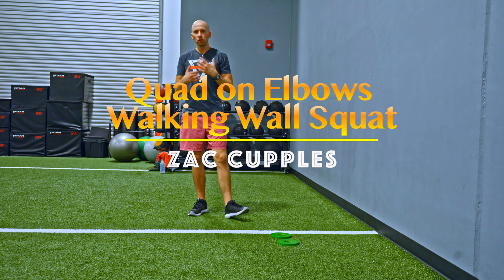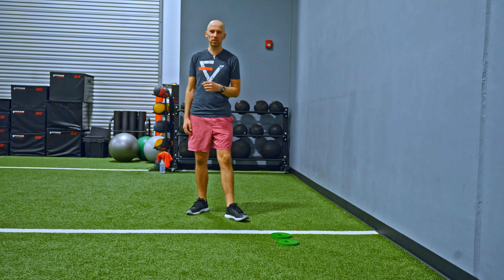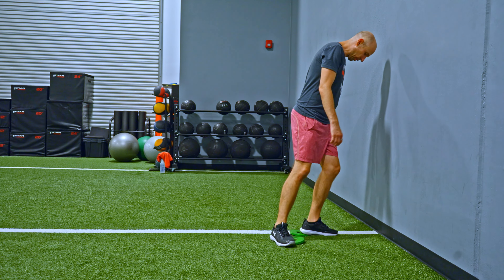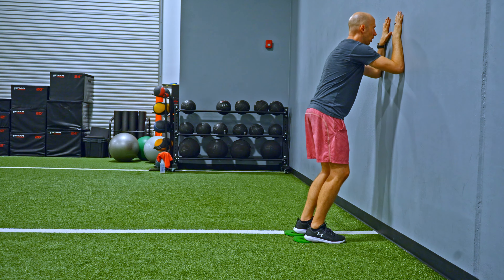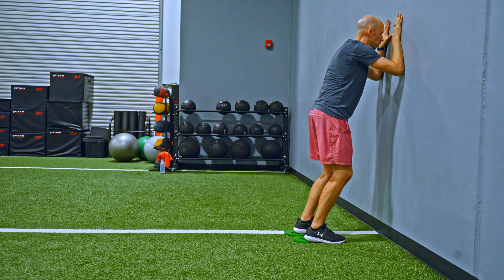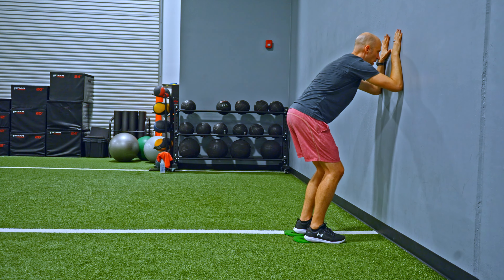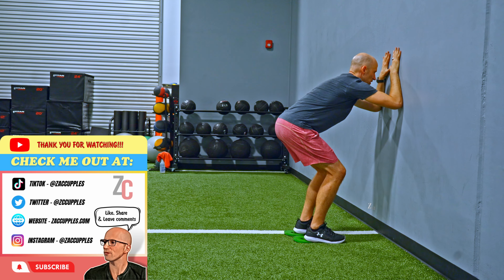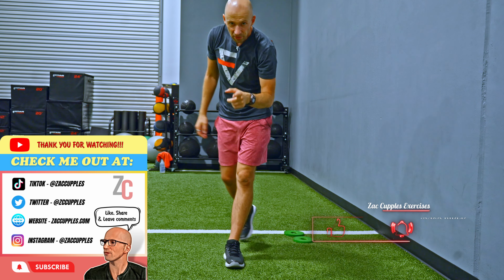Quad on Elbows Walking Wall Squat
🔗 LINKS 🔗

🤔 INDICATIONS 🧐

- Limited posterior lower expansion (swayback)
- Limited shoulder IR